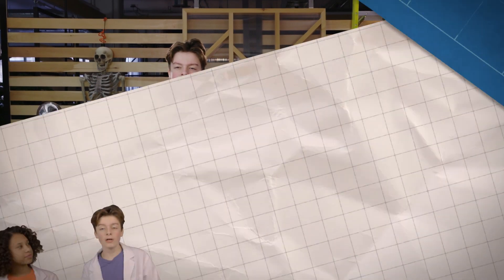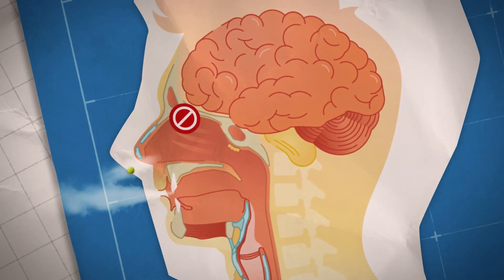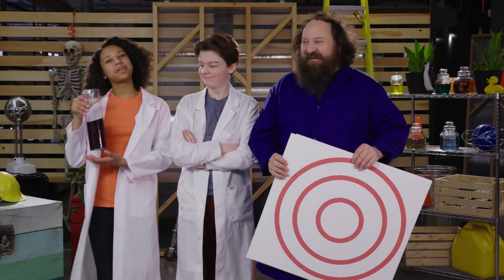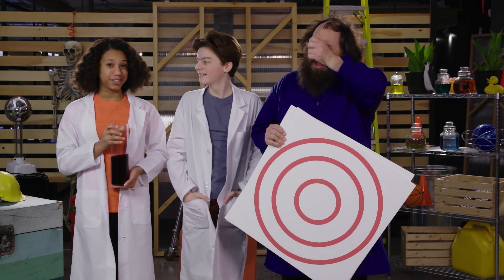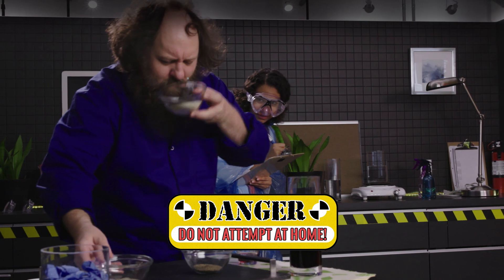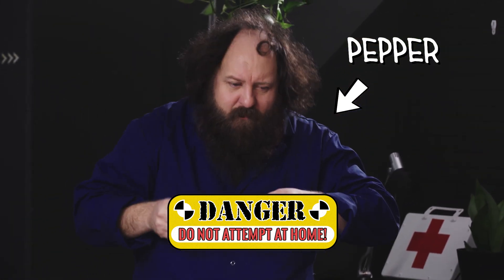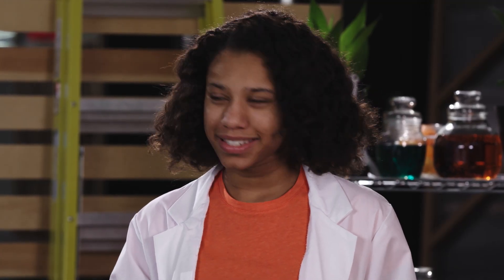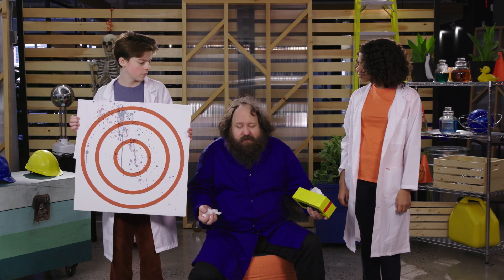What Makes You Sneeze Experiment | TEST DUMMY SCIENCE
Why do we sneeze? And what makes us sneeze the most? Kid scientists Jaeda and Eddie are about to find out, with Teddy the Test Dummy's NOSE as the star!